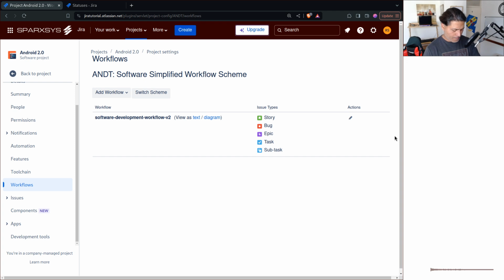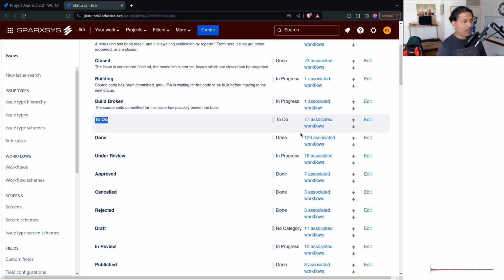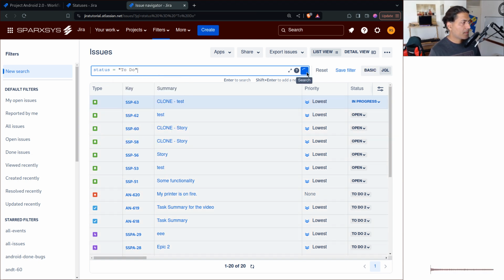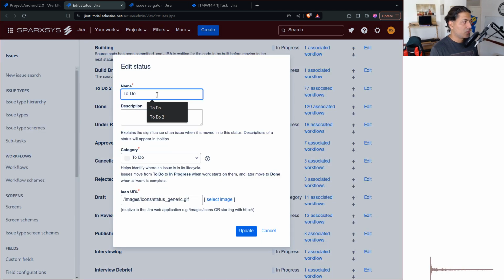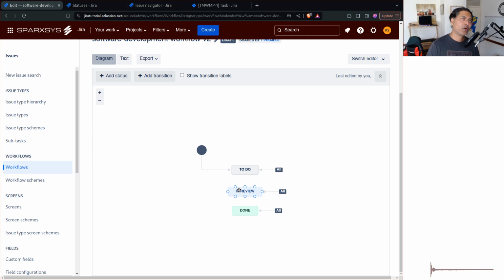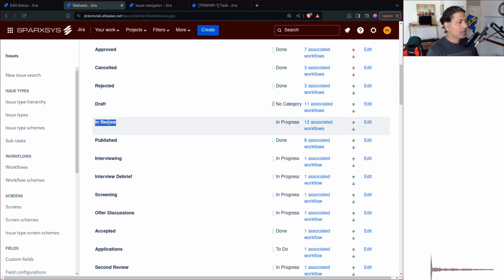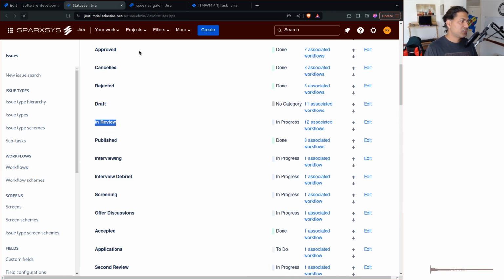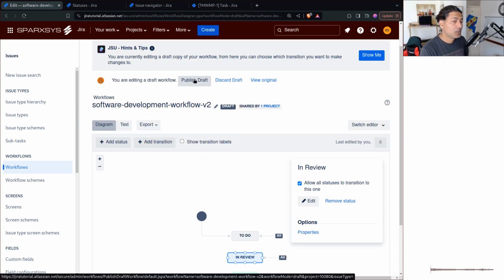Jira Cloud - Don't rename status like this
As a Jira admin you should know that changing status names directly from the workflow could be dangerous.